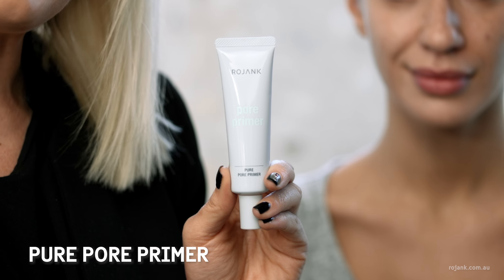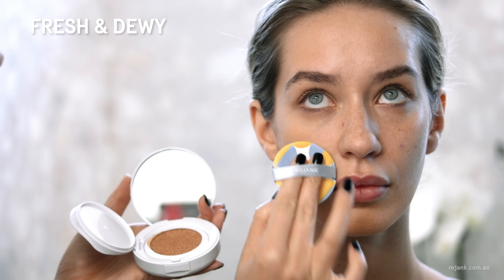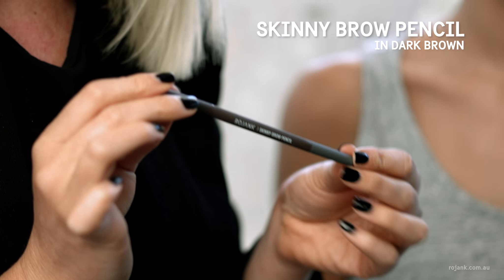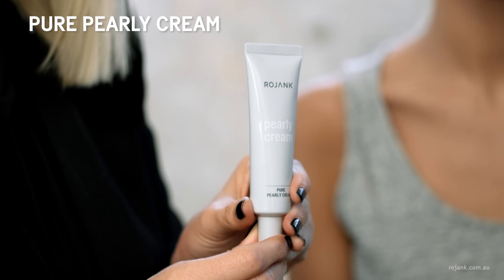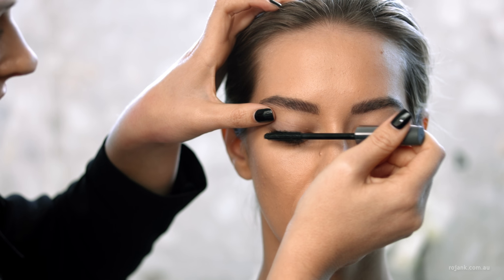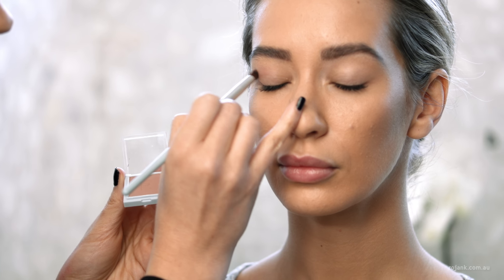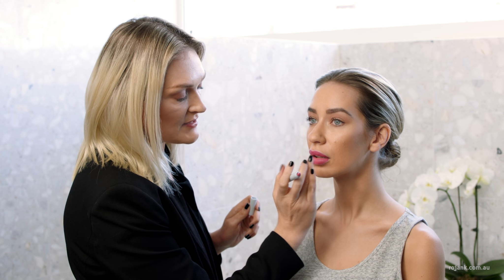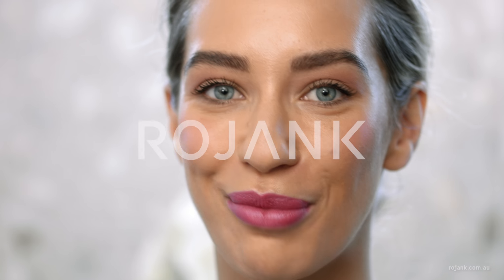Barely There Makeup Tutorial | Rojank Beauty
PRODUCTS USED

ABOUT
Embrace your face! Everyone can afford to have beautiful skin with Rojank. Rojank specialises in customised skincare routines for every skin type - your Daily Embrace to bring out your best skin ever. Rojank also brings you the best in K beauty – innovative makeup, irresistible face masks and luxurious cleansers for every skin type - all at a fantastic price.